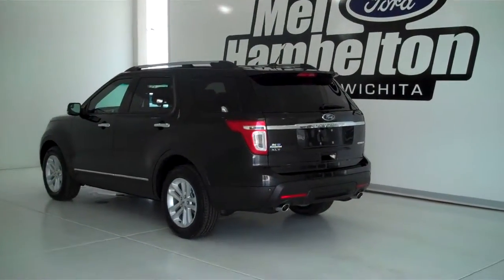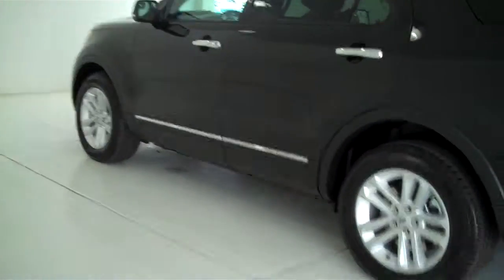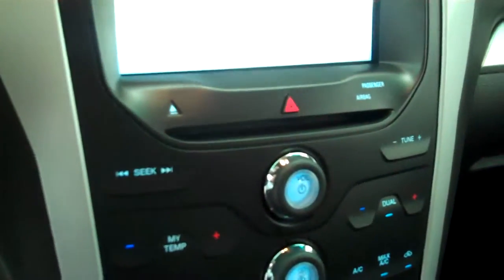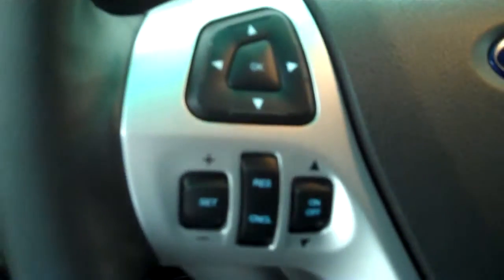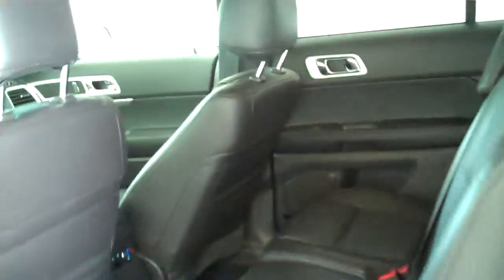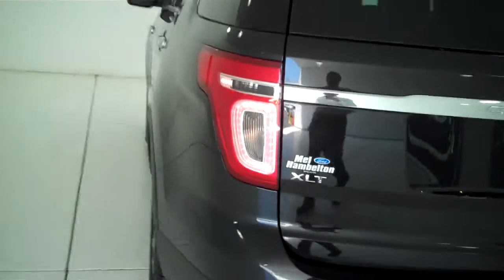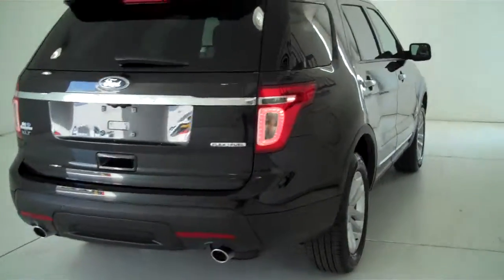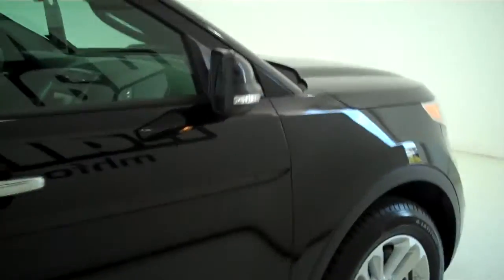140168 - 2014 Ford Explorer